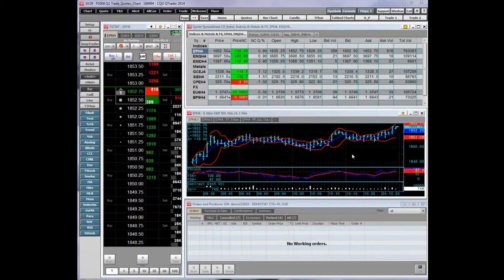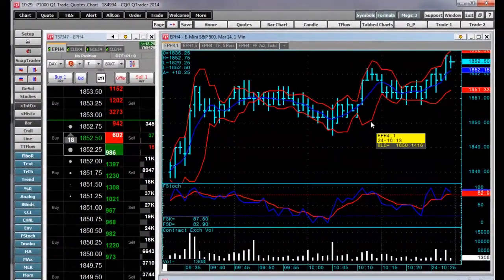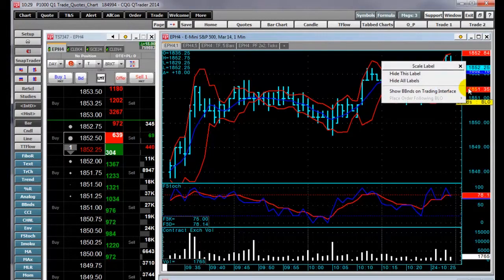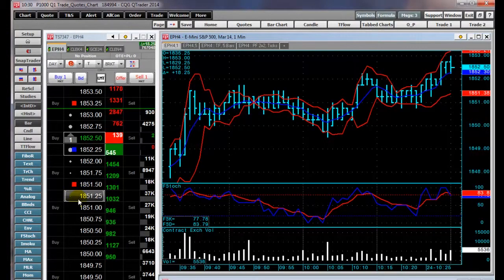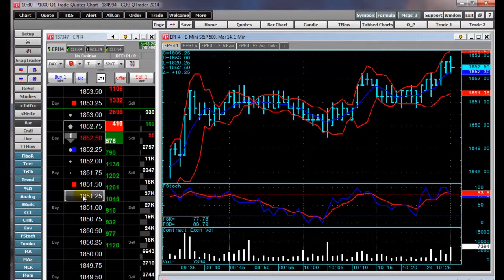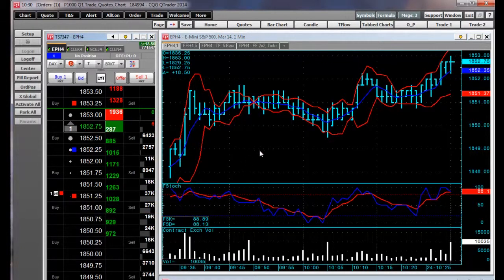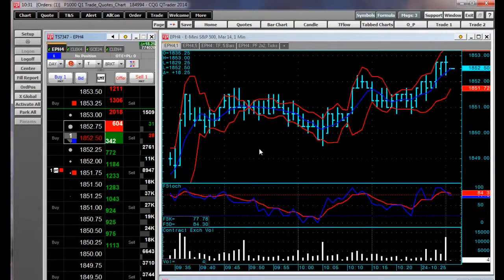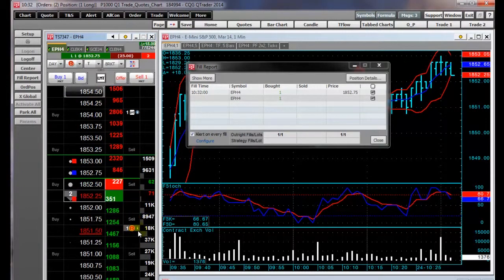QTraderStudyFollowingOrders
This video explains how to use Study Following Orders. The orders will automatically adjust based on the chart study values on the price ladder of the DOMTrader.